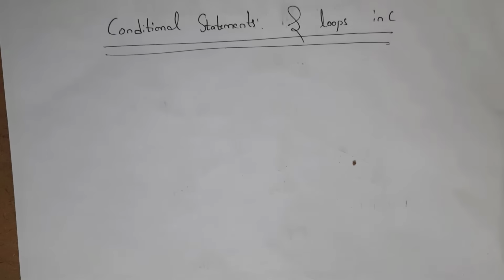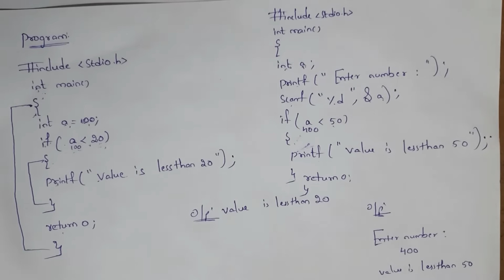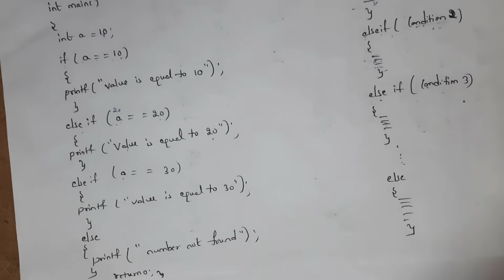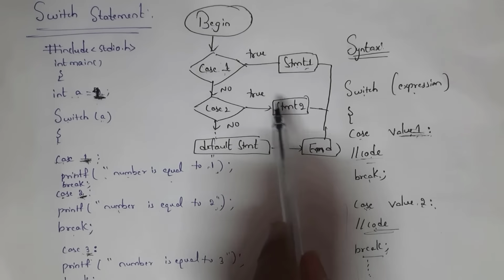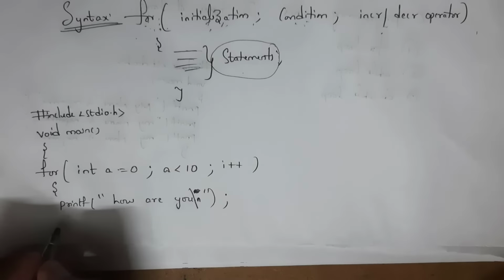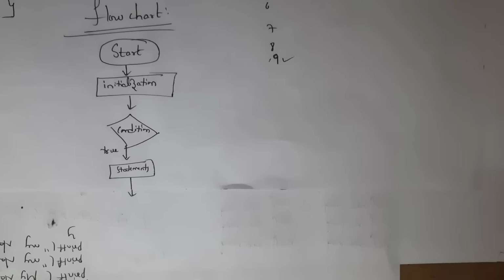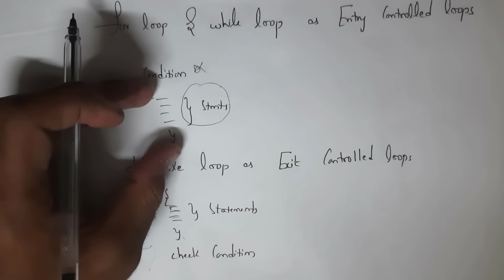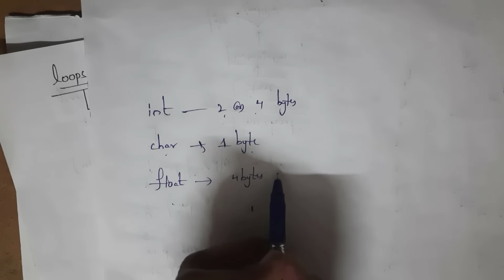conditional statements and loops in c, if, if else, else if, switch, nested if, while, do while, for